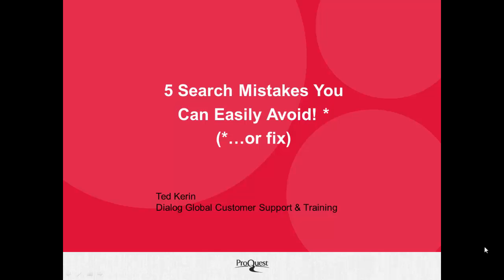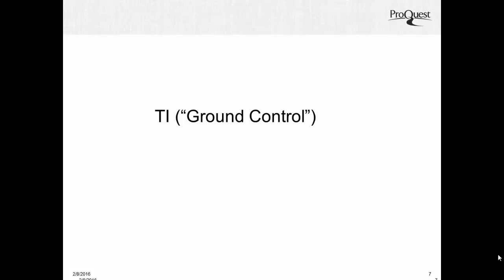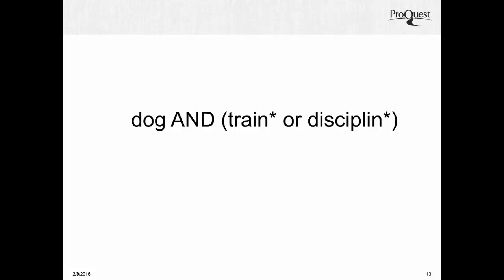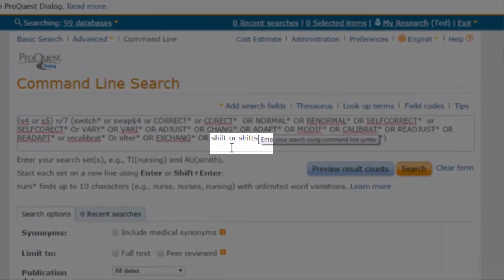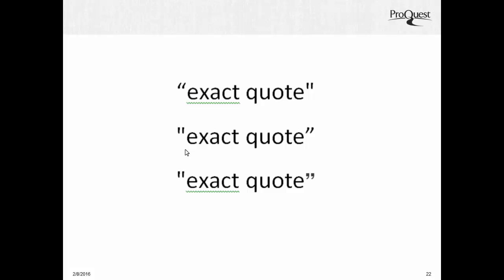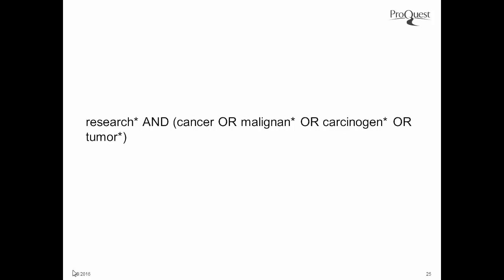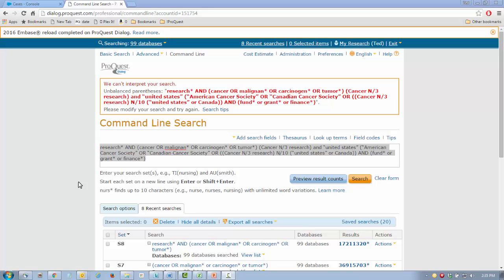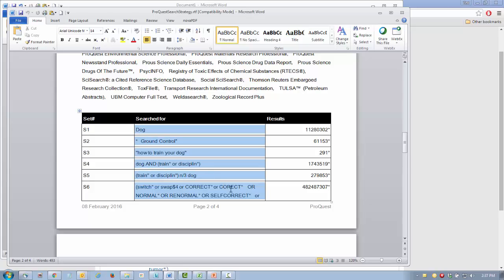"5 Search Mistakes You Can Easily Avoid!* (*...or fix)"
Click on TIME STAMPS (below) to jump to desired topic.

ProQuest Dialog is a robust and reliable product, but all searchers are human, and occasionally human errors will occur while searching. In this brief (15 minutes) presentation, we show you 5 kinds of search mistakes that may arise.  You will see what these mistakes are, why they happen, how to prevent them and, if mistakes do occur, how to resolve them quickly.  Once you understand these potential pitfalls, you can easily avoid them, and enhance the pleasure and efficiency of your searches on ProQuest Dialog.

0:00 Intro
1:49 A Space Oddity (field searching)
3:36 A Space Oddity Part 2 (combining AND with OR)
5:19 "OR OR" Error
6:57 Mis-Matched Quotes (quotation marks as "straight quotes"  vs "curly quotes" or "smart quotes")
8:57 Punctuation Problems (and approaches to fixing them)